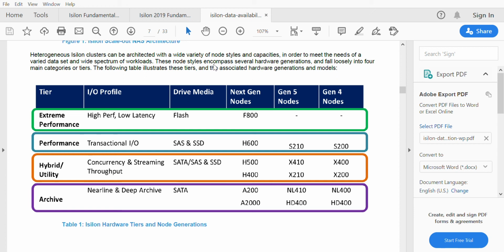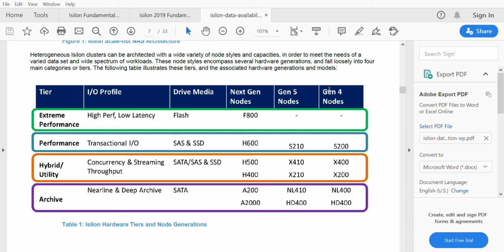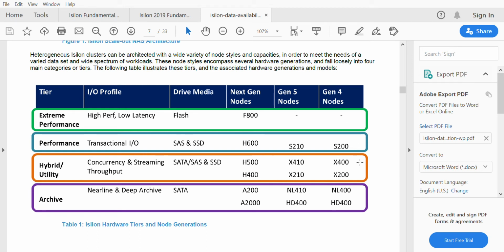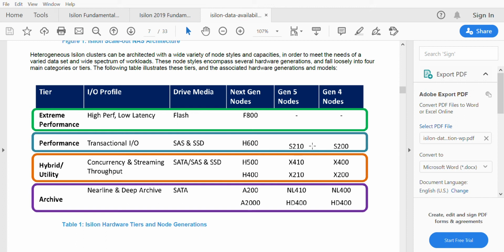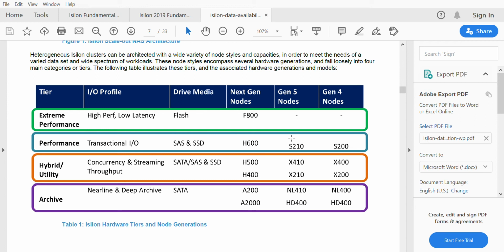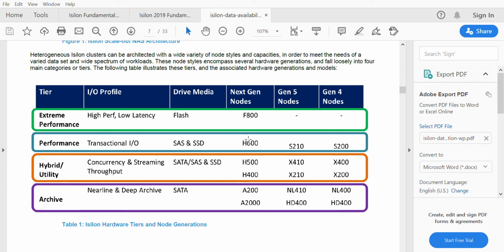Type of Nodes in Isilon